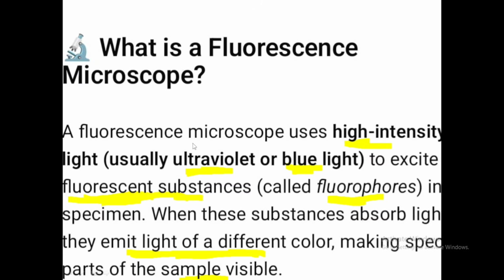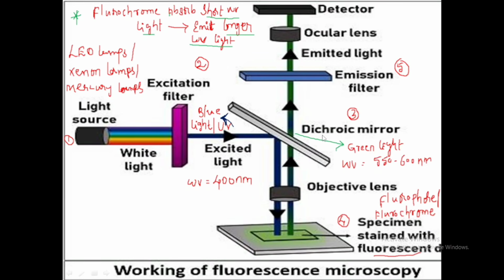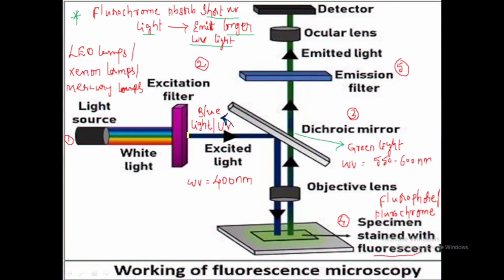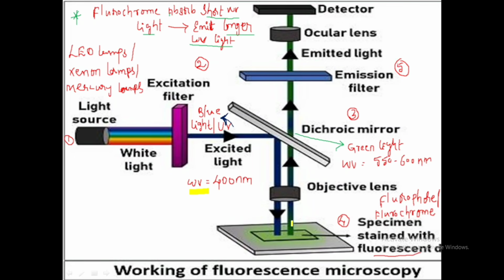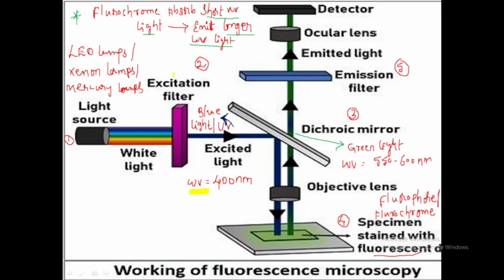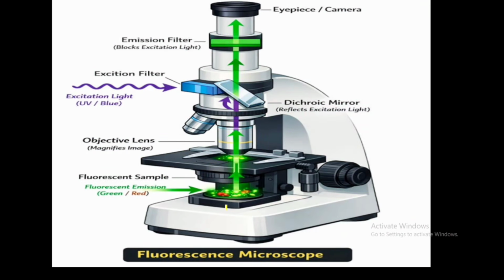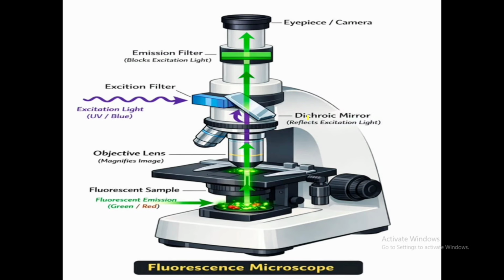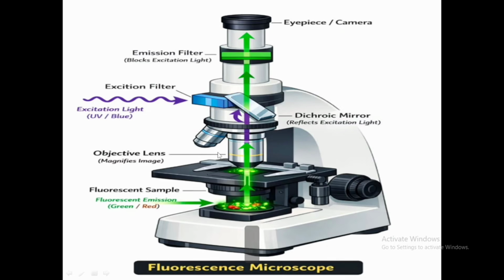Fluorescence Microscopy Explained: See Cells Like Never Before!”🔬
🔬✨ Ever wondered how cells glow under a microscope?
👉In this video, we explore the incredible world of fluorescence microscopy, a powerful technique used by scientists to study cells, bacteria, and microscopic structures in stunning detail. Watch as hidden features become visible through glowing fluorescence!
🧪 What you’ll learn:
👉What is fluorescence microscopy
👉How fluorescence works in simple terms
👉Real-life applications in biology & medical research
👉Live/demo visuals of glowing cells
👉This technology is widely used in biotechnology, microbiology, and medical diagnostics to unlock secrets of life at the microscopic level.
👉 If you love science and amazing visuals, this video is for you!
Fluorescence Microscope
Fluorescence microscope in english
Biology vedioes
NEET preparation